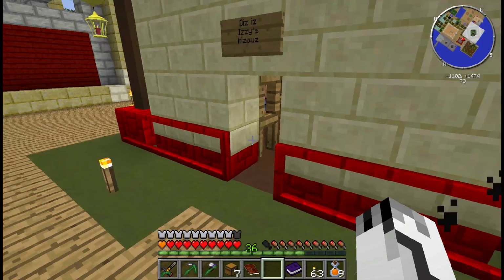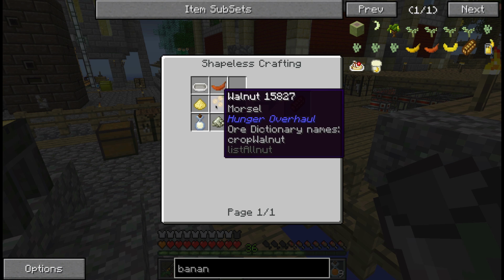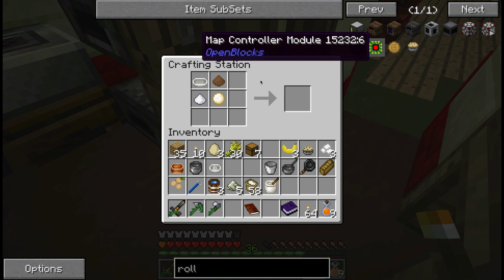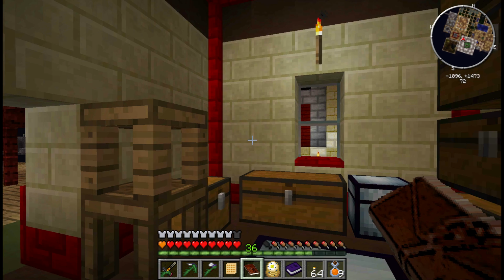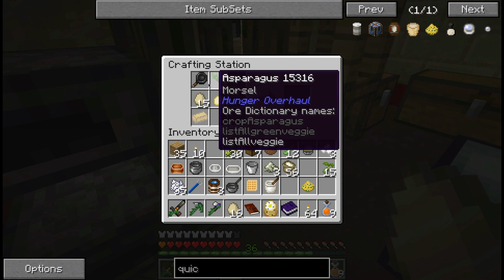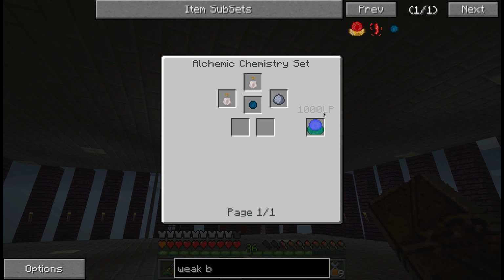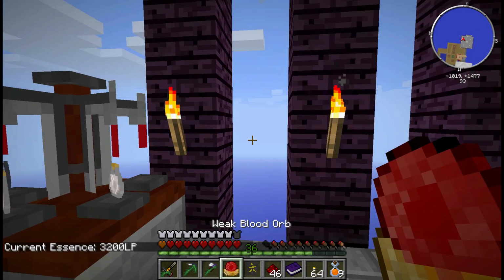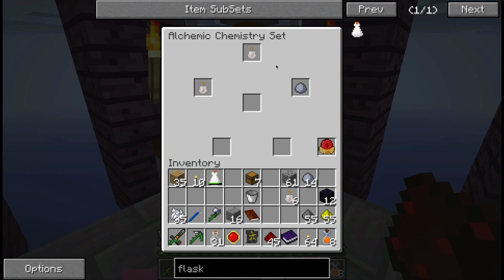Restless Advancement S3E20 - BREAKFAST!!!!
Welcome to season 3 of Restless Advancement! My challenge for this season is Agrarian Skies, a quest based mod pack that is part of the Feed the Beast. Can I survive in this hardcore world of void? There's a reason I'm doing it out of character this season.